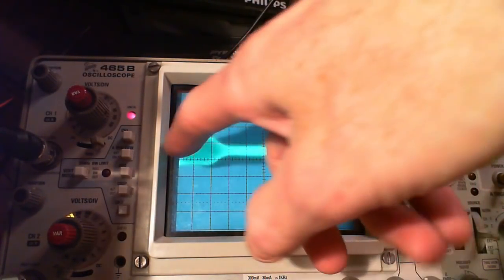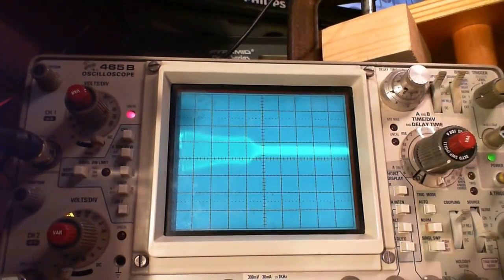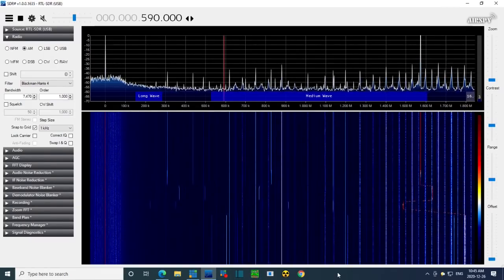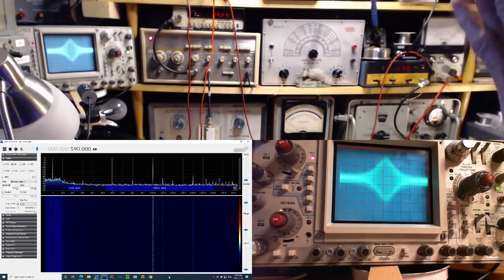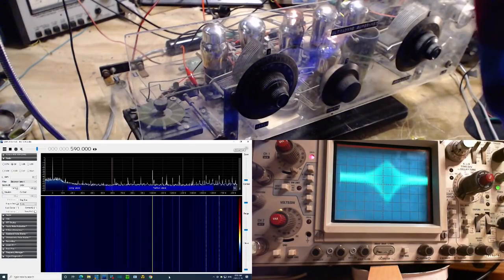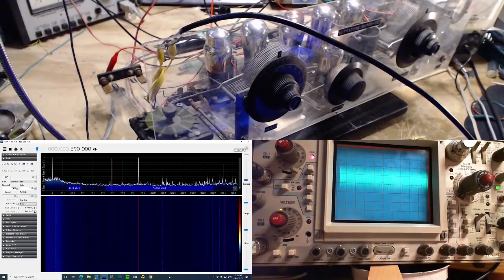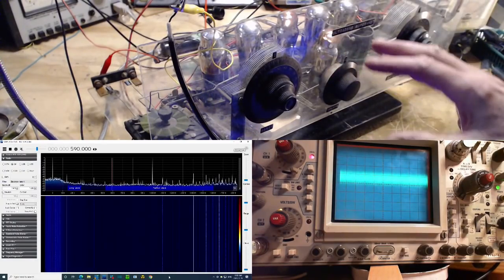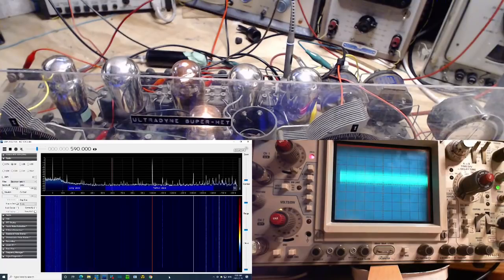Lacault Ultradyne 1925 Receiver Video #4 - More Progress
I continue to explore the radio and gain familiarity with it by testing it in various ways finally discovering it's nearly working.